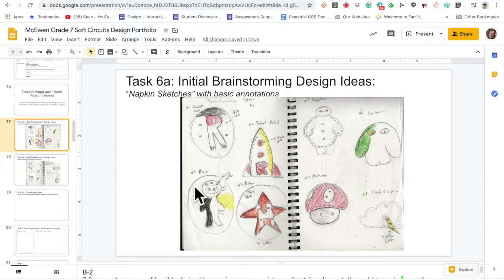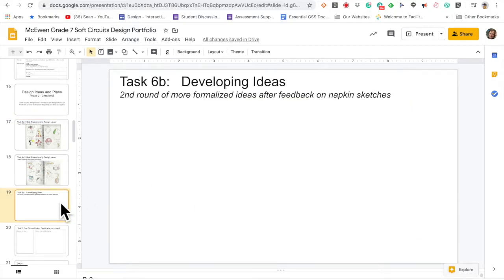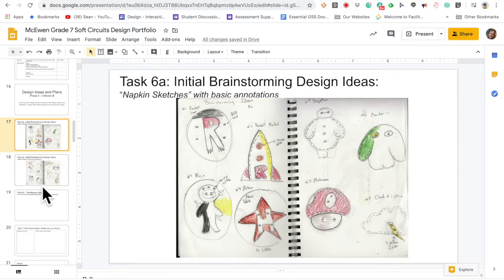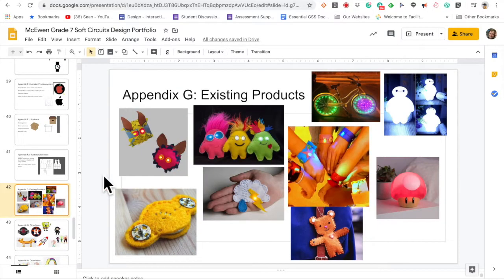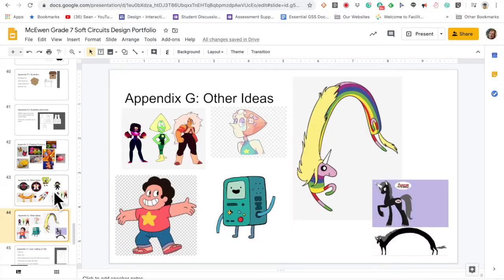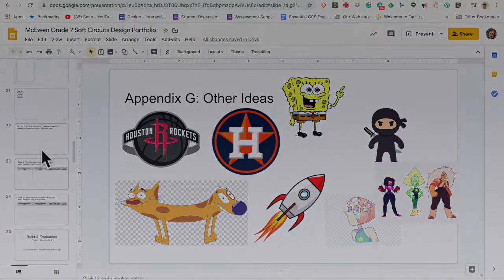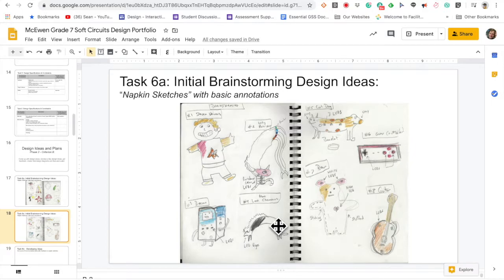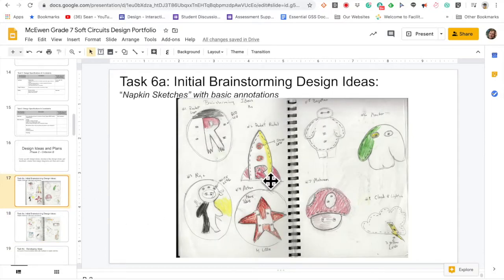7th grade soft circuits Task 6a